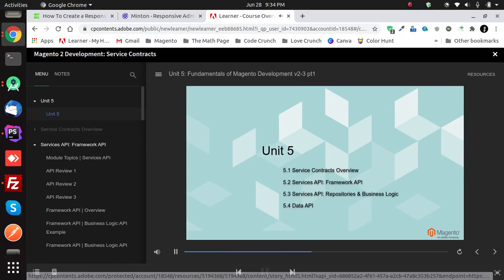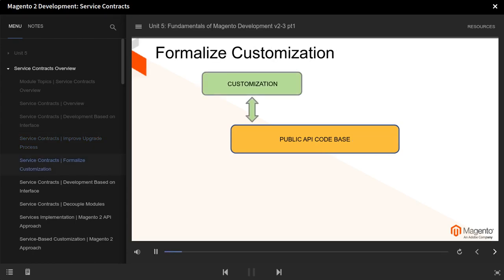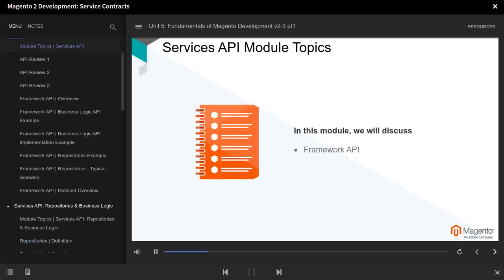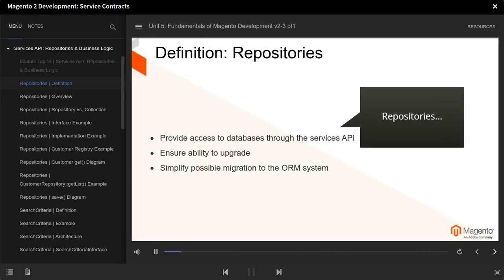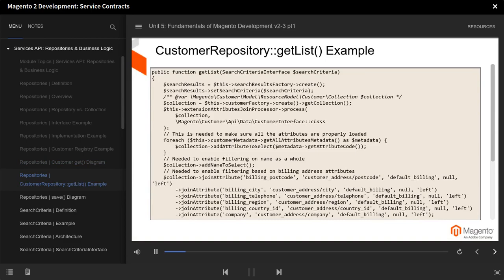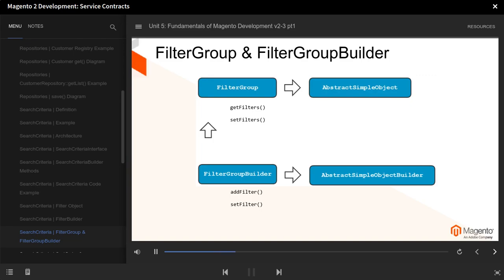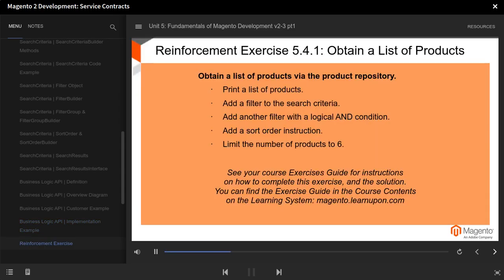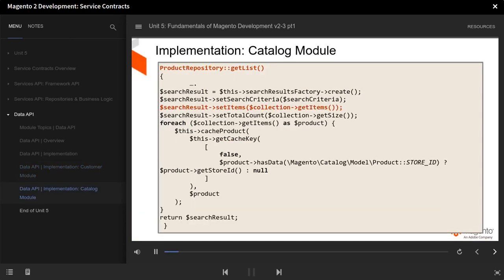CHAPTER 1.5 FUNDAMENTALS OF MAGENTO 2 DEVELOPMENT